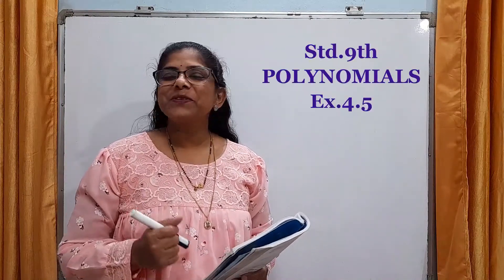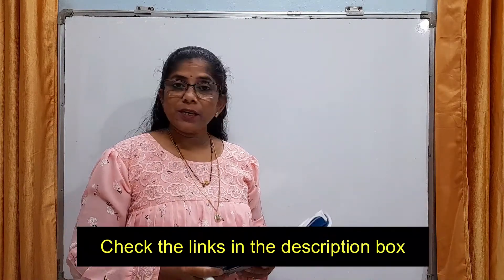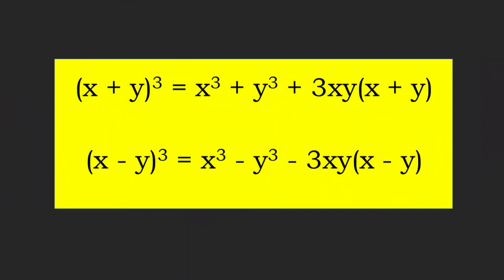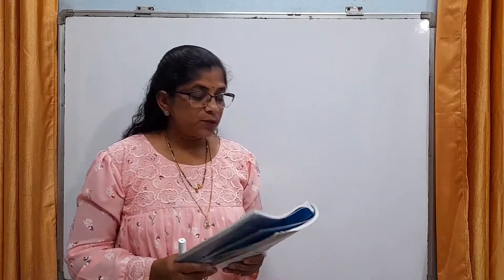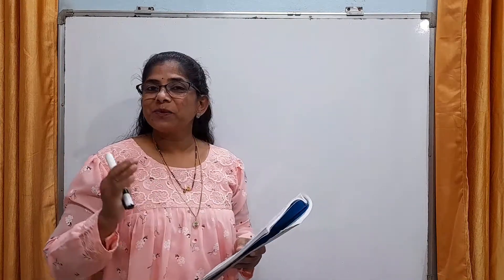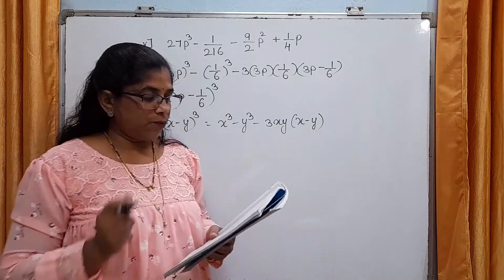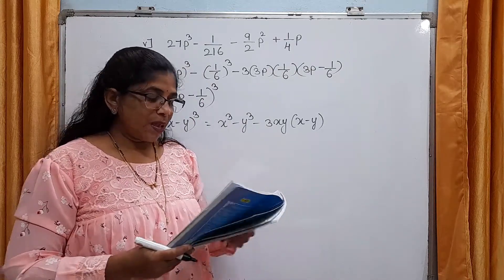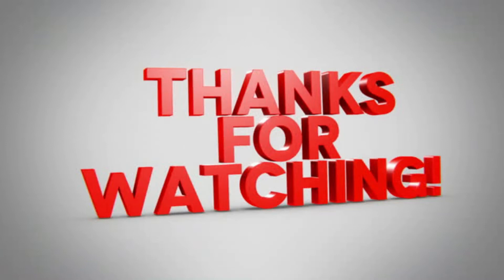Polynomials [Ex.4.5 Part 6]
Std.9th
Polynomials
Ex. 4.5 Ques 8